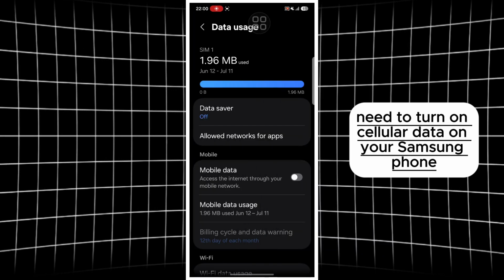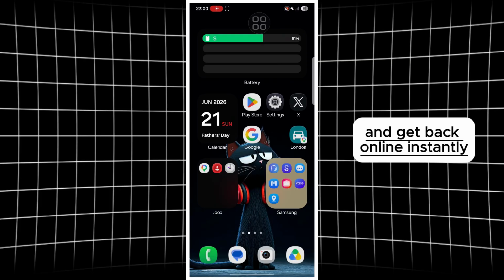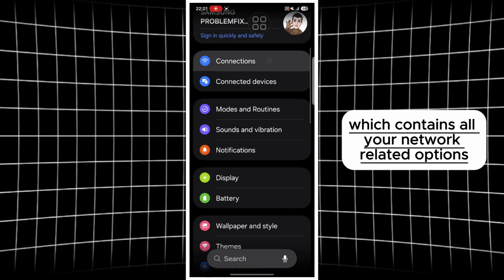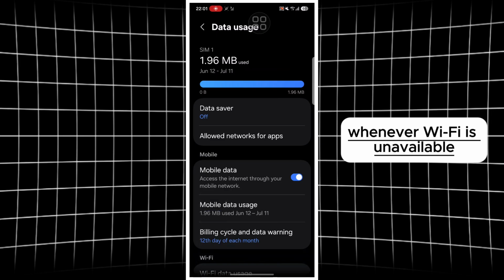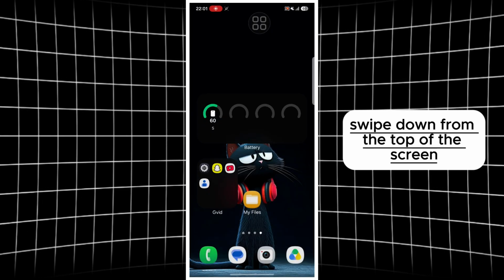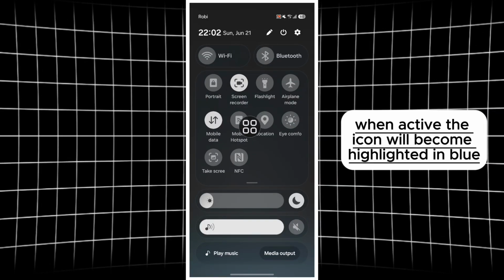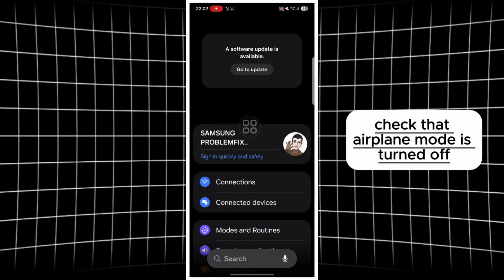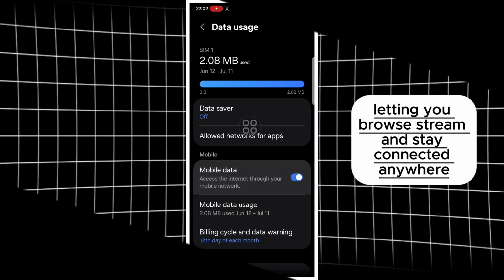Turn On Cellular Data on Samsung Phone (2026) – 2 Easy Methods!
Turn on cellular data on your Samsung phone in seconds with this quick 2026 guide. Learn two easy methods using Settings and Quick Settings to enable mobile data and get back online fast. Simple steps for all Samsung Galaxy users?